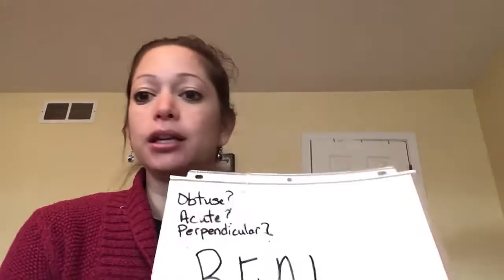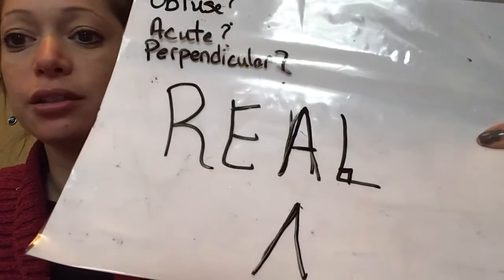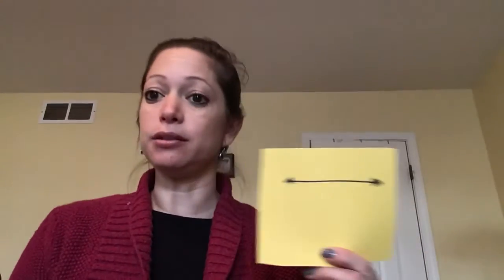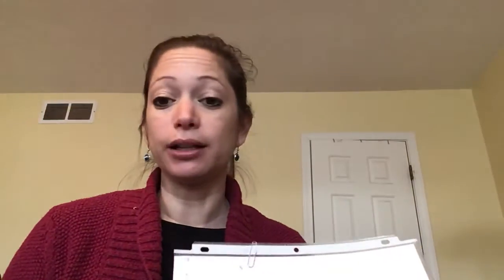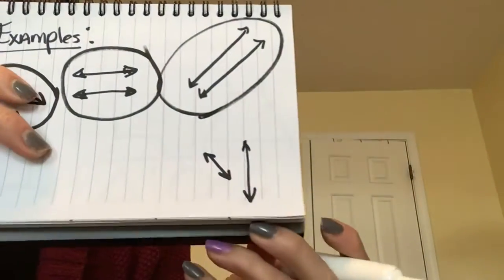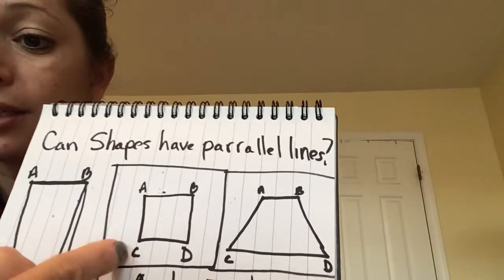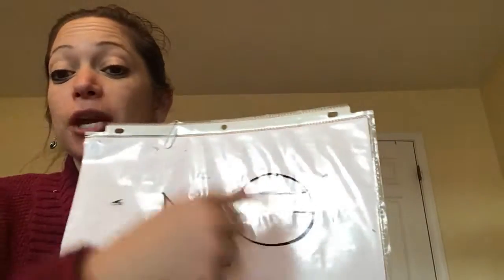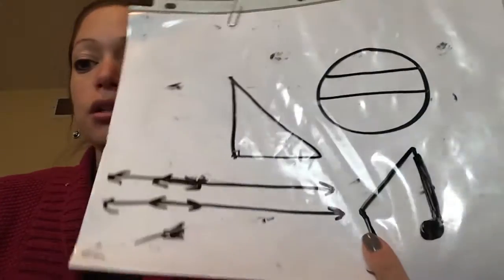Mrs Araujo’s module 4 lesson 4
Module 4 lesson 4: parallel lines